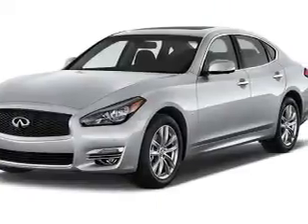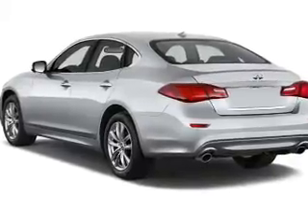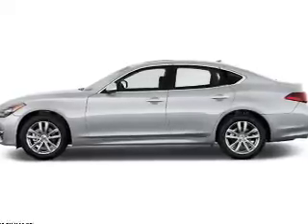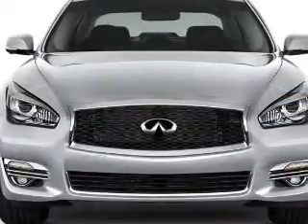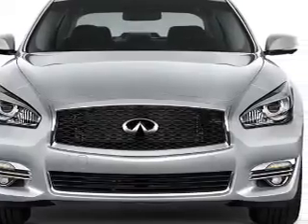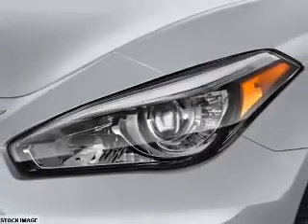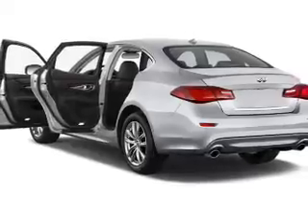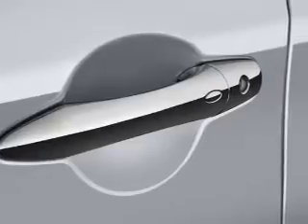2015 Infiniti Q70L 831443 - Novi MI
Year: 2015
Make: Infiniti
Model: Q70L
Trim: 94615
Engine: 3.7 liter 6 cylinder
Transmission: Not Specified
Color:
Mileage: 0
Address:
VIN:JN1BY1PR1FM831443